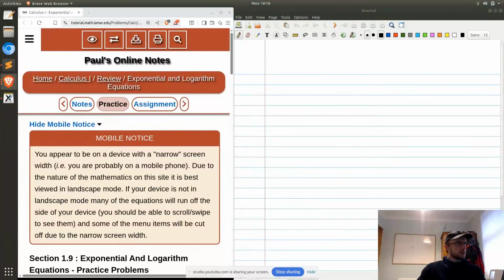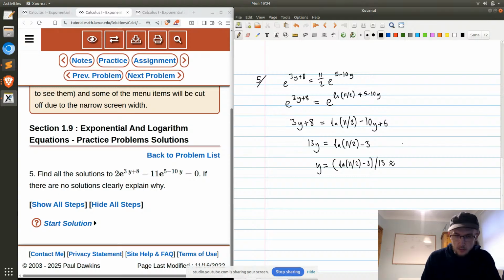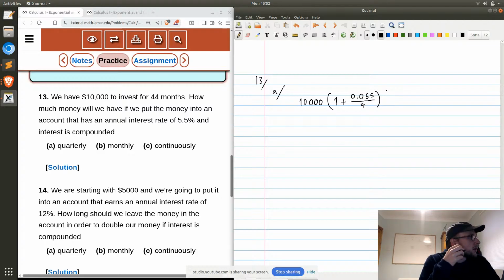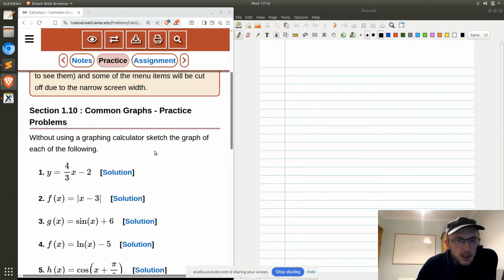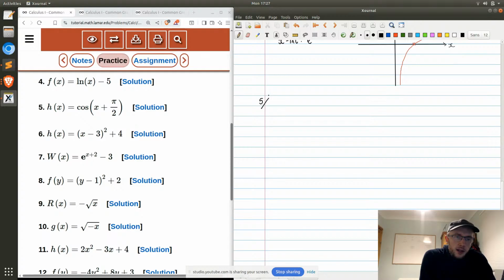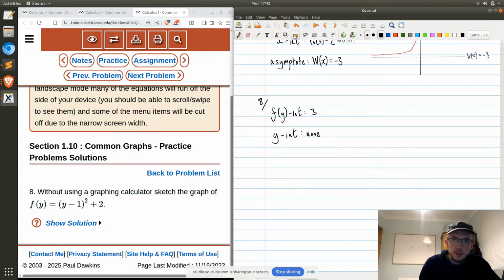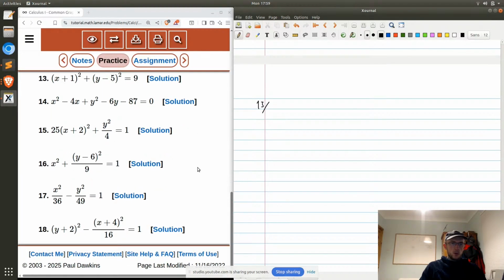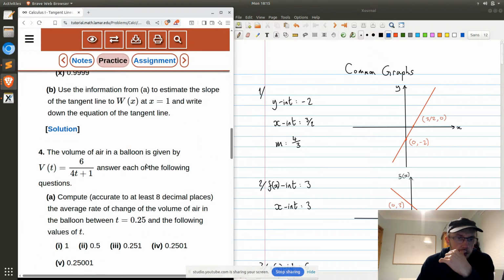Exponential Logarithm Equations, Common Graphs (Paul's Notes)